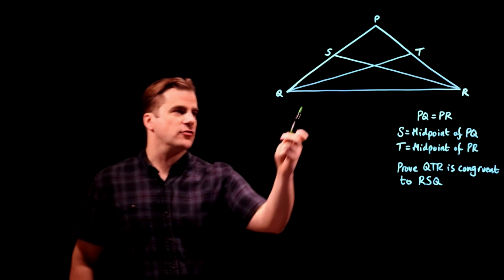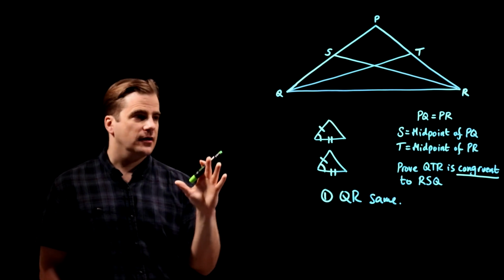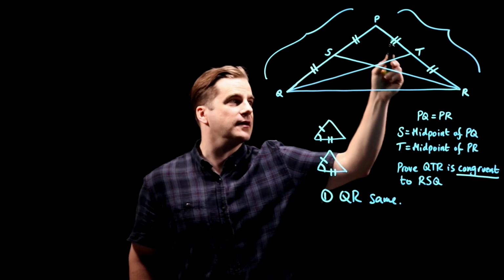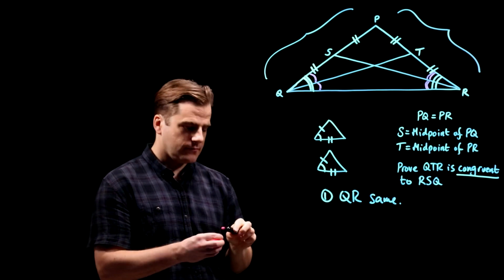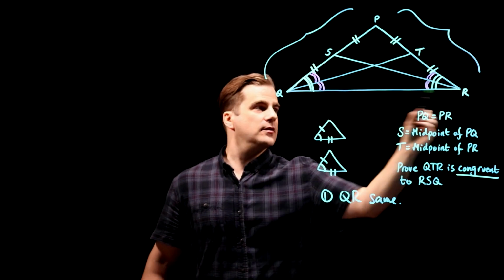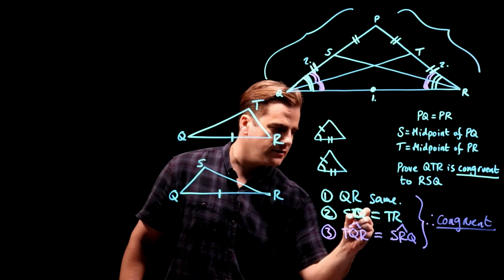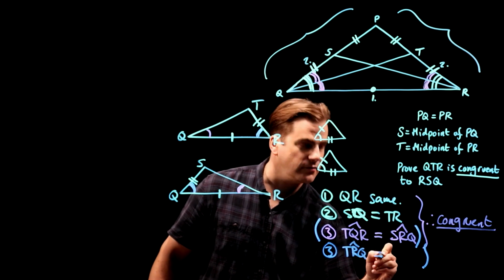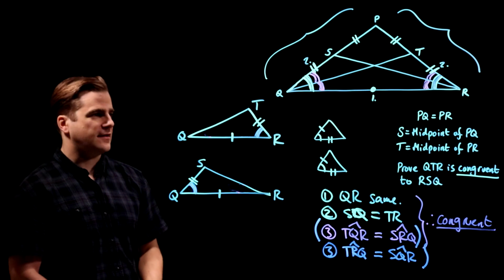Congruent Triangles - GCSE 9-1 Maths Specimen Paper